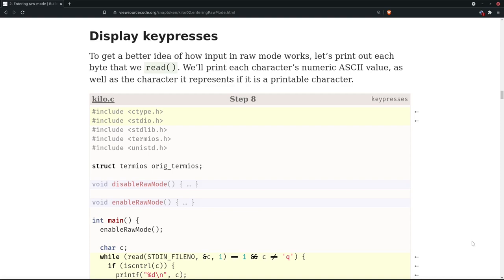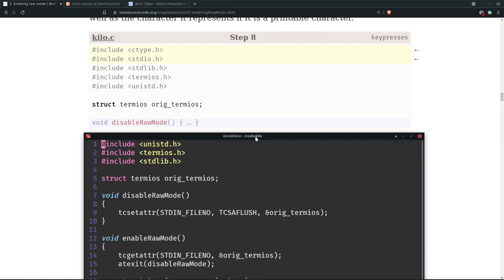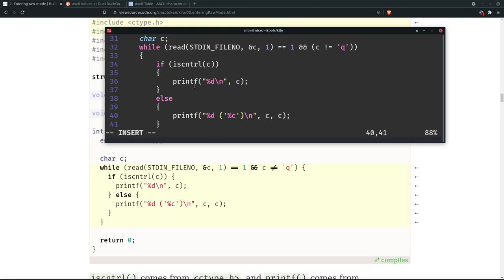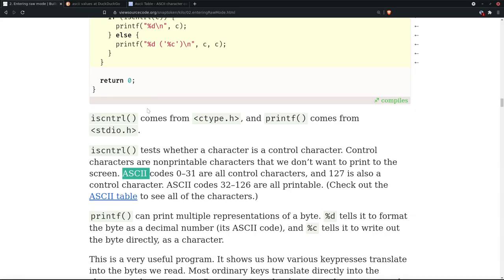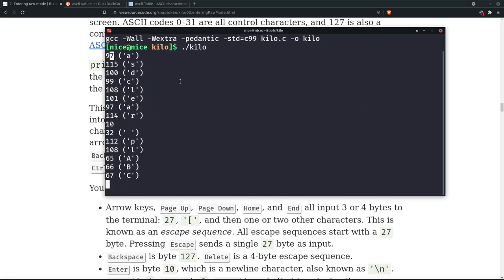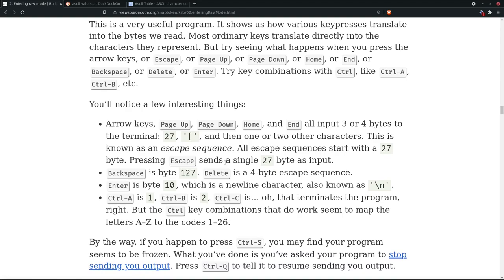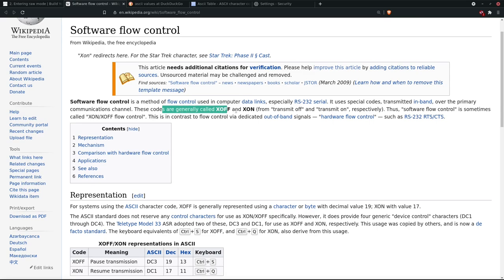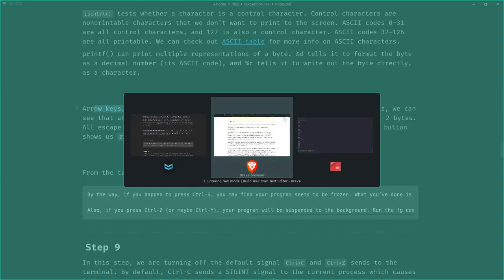Building a Text Editor in C | Step 8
Hope the audio quality is better than the last video. This step was fun.

Any Feedback is welcomed in the comment section!